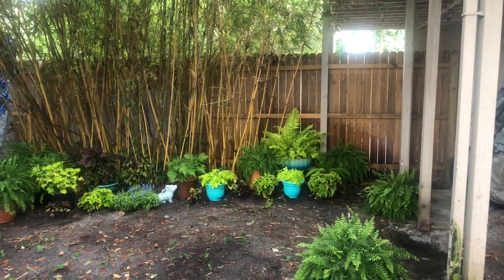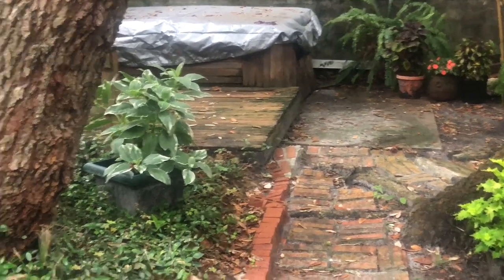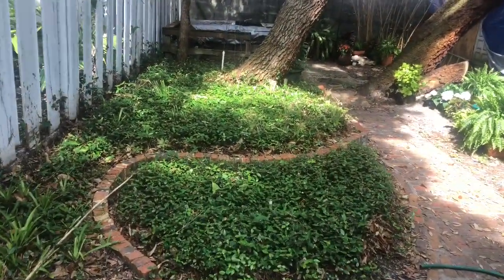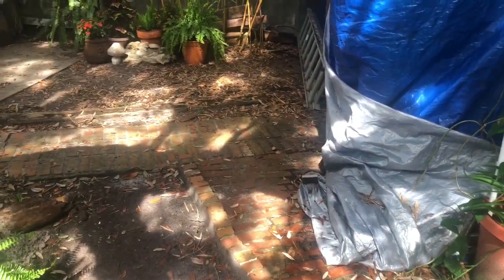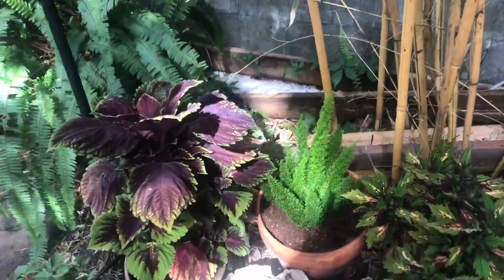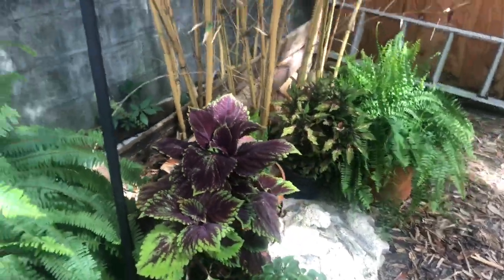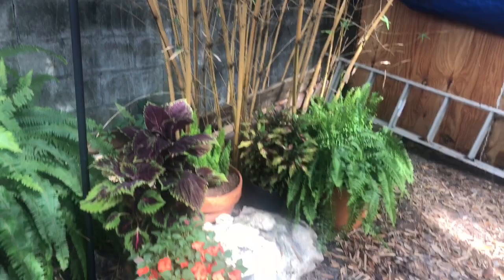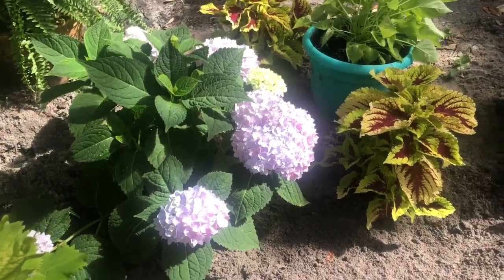Dirty Girls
Backyard Project